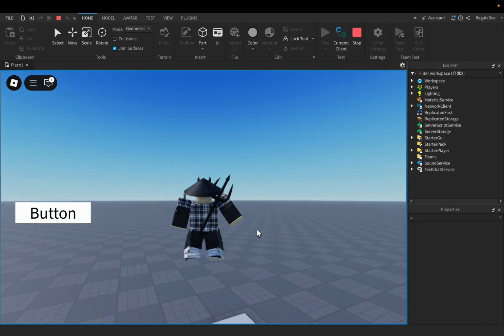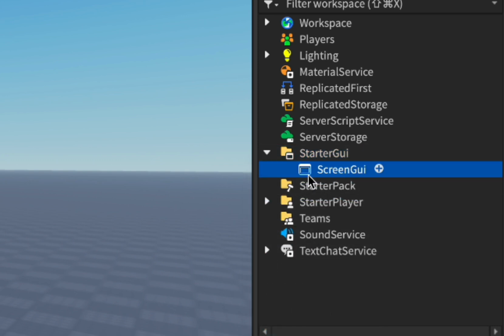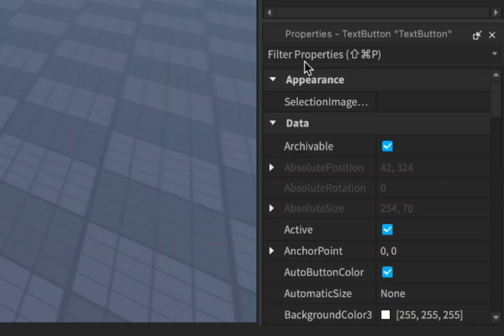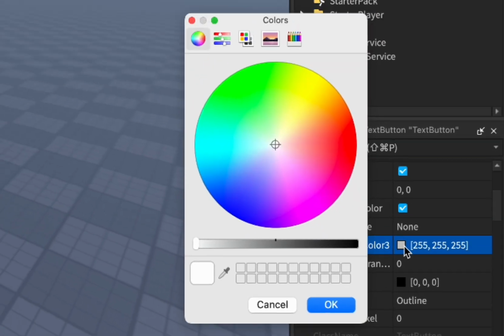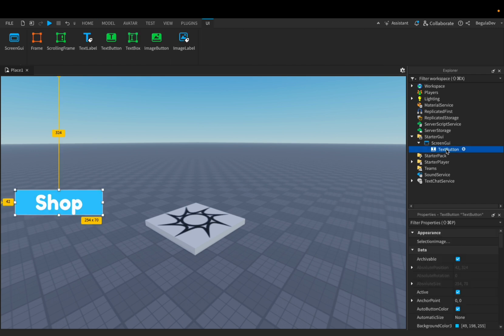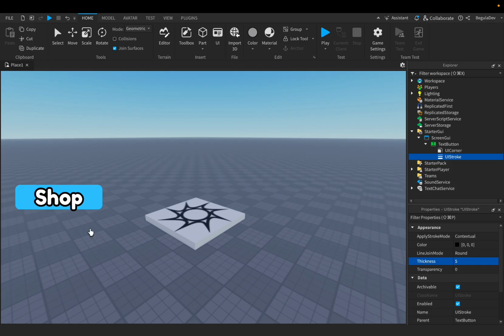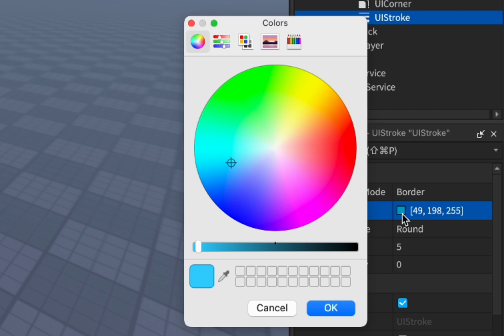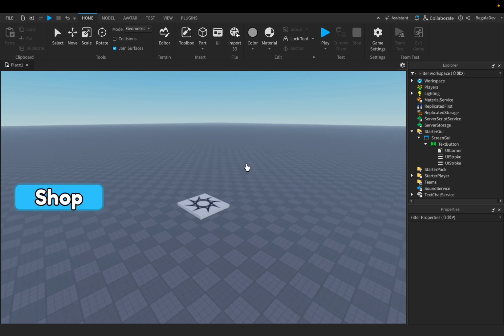How to Create a Professional & Advanced UI | Roblox Studio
🎨 How to Improve UI Design in Roblox Studio! 🎮

In this tutorial, I’ll show you how to make your UI look much better in Roblox Studio by improving the design! 🖥️ A polished UI enhances the player experience, making your game more professional and visually appealing.

🔹 What You'll Learn:
✅ How to change fonts for a more modern UI
✅ How to use UIStrokes to enhance text visibility
✅ How to add UICorners for smooth, rounded elements
✅ How to make UI elements stand out with simple styling tricks

📩 Need expert help to develop your dream Roblox game?
I’m available on Fiverr to bring your big game ideas to life and assist with UI design, scripting, and mechanics! 🚀